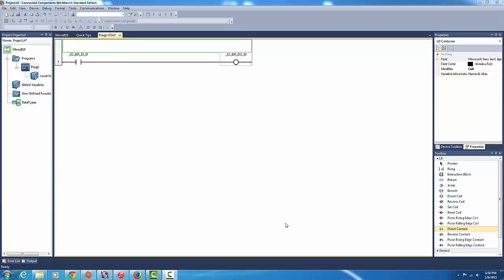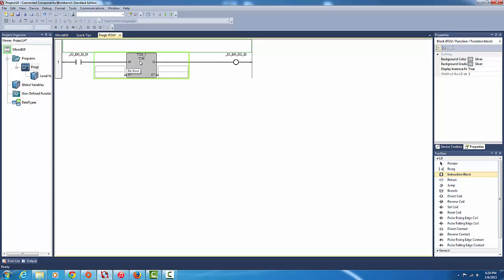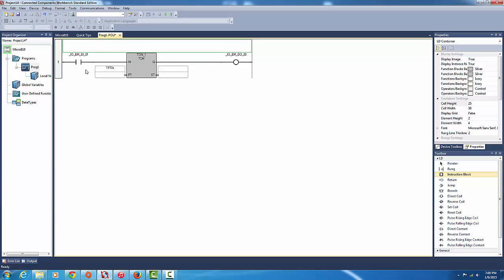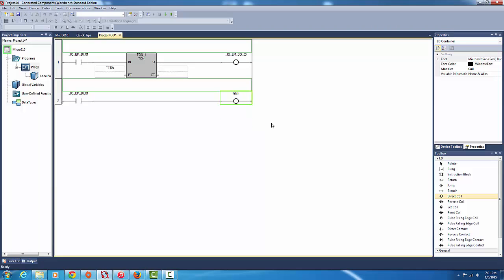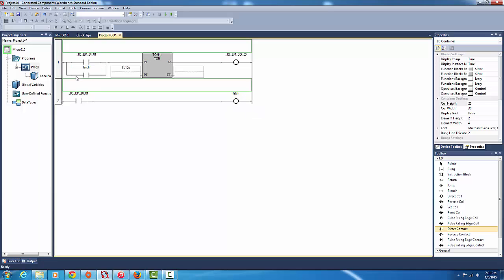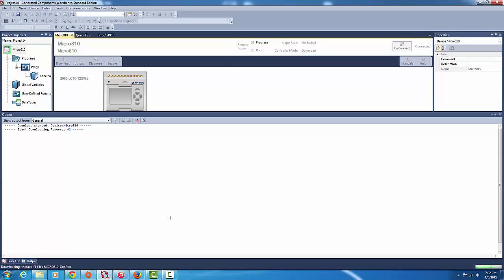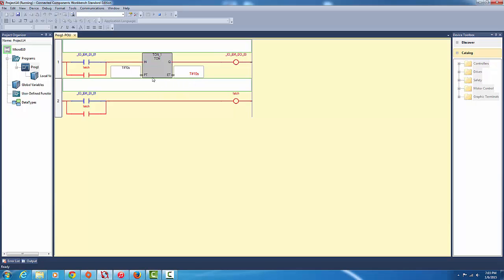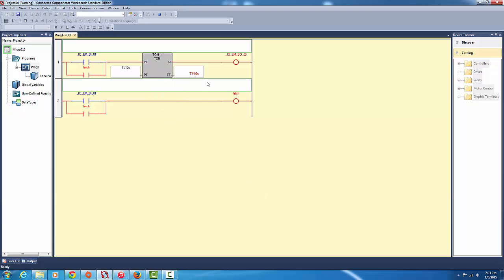Allen-Bradley Micro810 Quick Tutorial: On-Delay Timer (TON) Blocks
The TON Block is used to delay the time the output gets power from the input